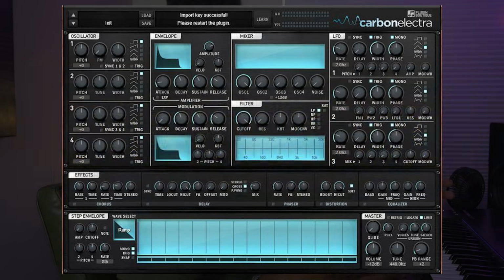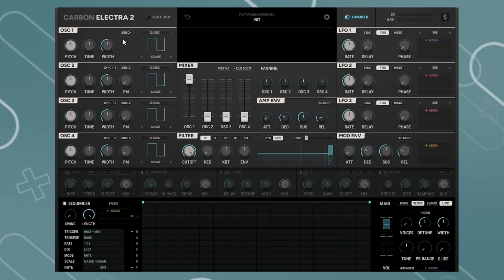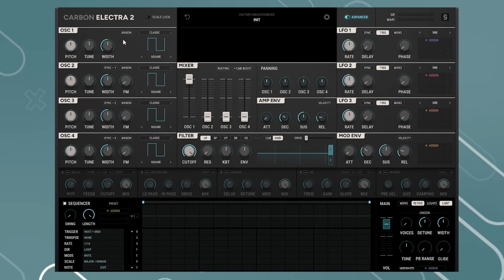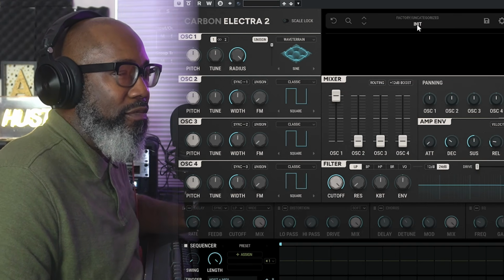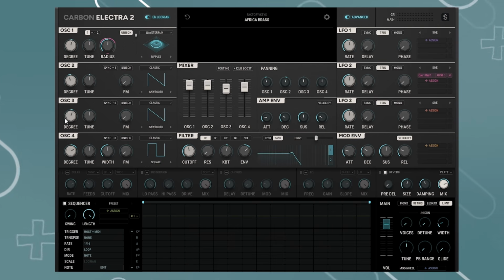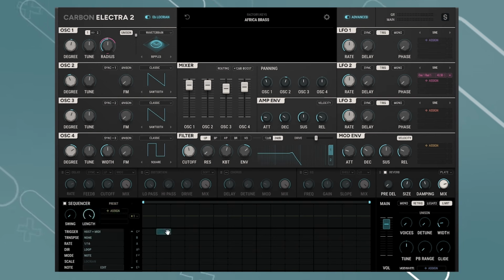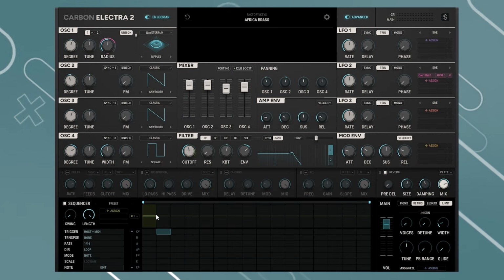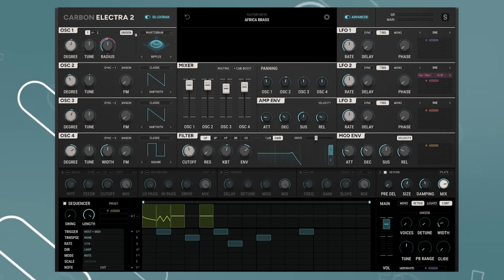Carbon Electra 2 | This New Synth Plugin Changes EVERYTHING!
Today we check out the new Carbon Electra 2 from @scalermusic  It has • All-new Wave Terrain Oscillators • Load your own terrain from PNG images • Scale Lock for chords, oscillators and MIDI input • Scale degree-based oscillator tuning • Diatonic Sequencer • Diatonic Note Sequencer • Step sequencing and musical motion tools and MORE! Check out the video as we dive in on these new features! Let me know what you guys think about the vid!

Blessings!

Chapters:
Intro - 0:00
New Features of Carbon Electra 2 - 1:02
Beat Example with Carbon Electra 2 - 1:59
GUI Overview - 3:16
Final Thoughts - 6:19
Conclusion - 7:14

▶ My Equipment:
▶ Links to equipment I have and use: